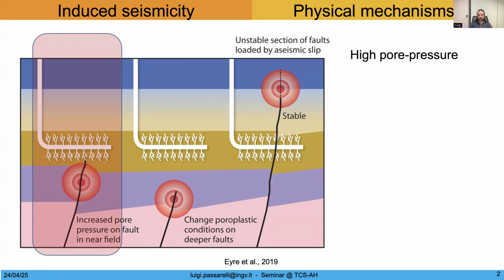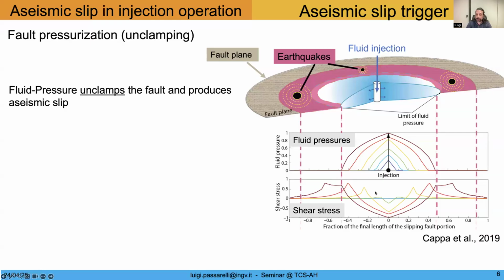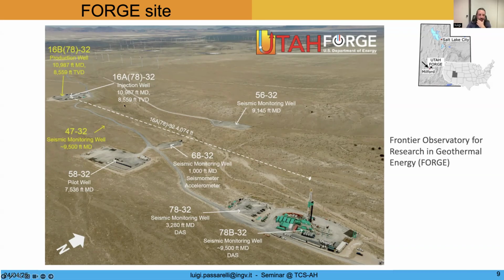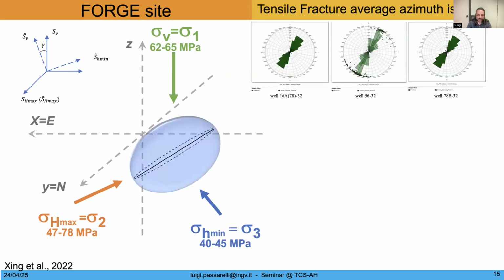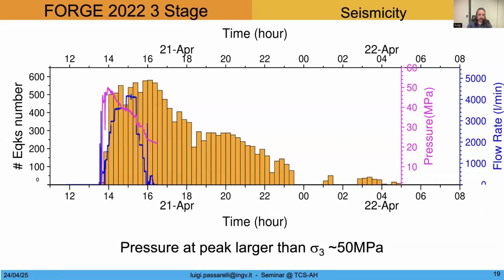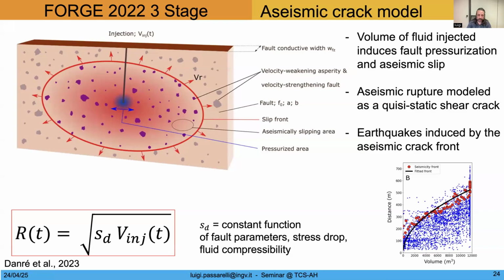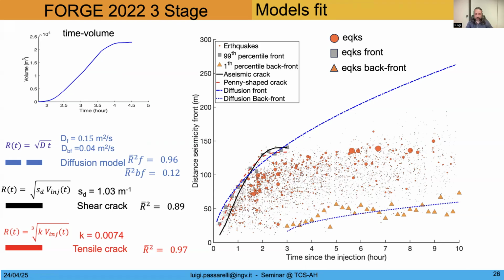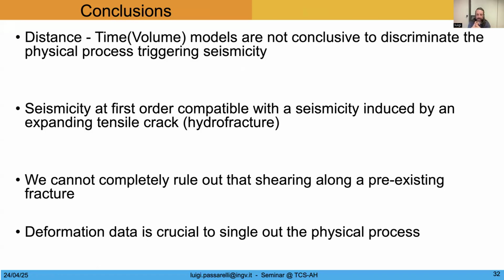WEBINAR-Luigi Passarelli Istituto Nazionale di Geofisica e Vulcanologia, Sezione di Bologna, Italy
Induced seismicity is recorded during controlled experiments where high pressurized fluids are injected following a prescribed protocol for flow rate and pressure to build a reservoir via intense fracturing. In Enhanced Geothermal System the goal is to create fluid circulation pathways for the heat production. Injection experiments are designed to induce hydro-shearing, where the fluid over-pressure induces either seismic and aseismic slip on favorably oriented pre-existing fractures; or hydro-fracturing where instead the fluid over-pressure exceeds the minimum principal stress and create tensile fracture that can propagate from the borehole injection point. The seismicity triggered during hydro-shearing is representative of failure of asperities on a fault structures, while in hydro-fracturing the fracture opening is aseismic and seismicity is triggered at the expanding edges of the tensile crack. A further mechanism to trigger earthquakes consists of slip on fractures induced by a diffusive front of high pore-pressure triggered by the fluid injection. However, even in designed injection experiments with a good knowledge of the stress field and rock properties, the fracturing response of the host rocks can vary and do not fully comply with the intended protocol.

The analysis of induced seismicity can indeed help to single out one or more of the above mechanisms at play. We here have focused on the 2022 injection experiment performed at the Utah Frontier Observatory for Research in Geothermal Energy (FORGE). We have analyzed a post-processed and high-resolution catalog of earthquakes recorded during the stimulation test at FORGE 2022. We performed a clustering analysis of the spatial and temporal features and the geometric distribution of the seismicity cloud with respect to the in-situ stress field. We additional fit to the earthquake migration front (space-time data) three models:

1) aseismic/seismic slip on a fault where earthquake front distance is dependent on the injection volume,

2) an expanding tensile crack filled by the injected volume and where the seismicity is triggered at the leading edges of the crack;

3) a 1D diffusion model where high-pore pressure reduces the effective normal stress on faults allowing seismic slip to occur.

The three models almost equally fit the earthquake migration front, but the model fit alone cannot resolve on the source triggering mechanism. In addition, the spatial distribution of the earthquakes analyzed with respect to the local stress field and slip susceptibility indicates the hydro-fracturing as the most likely underlying mechanisms. However, we cannot fully rule out hydro-shearing and slip on existing faults. The take-home message is that - beside the analysis of seismicity - is important to measure deformation to better nail down the mechanisms at play during injection experiments.